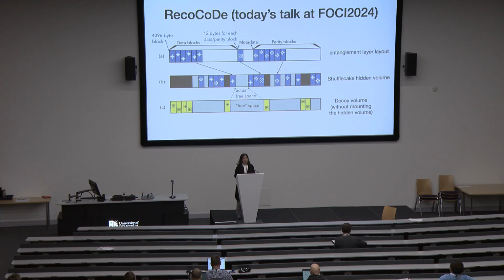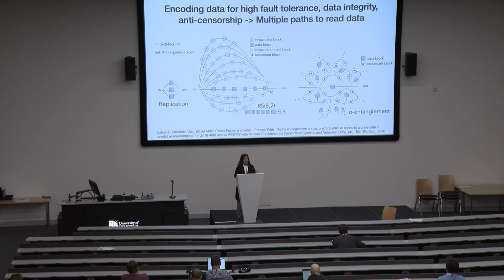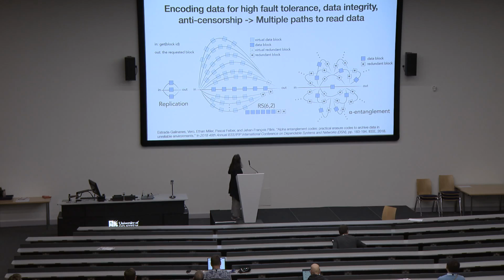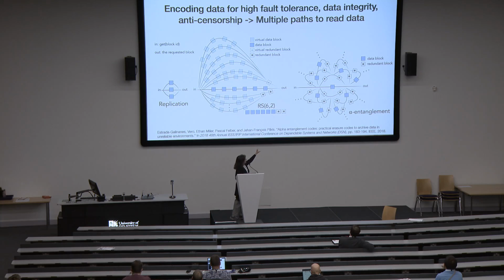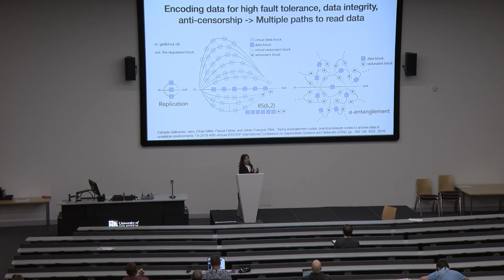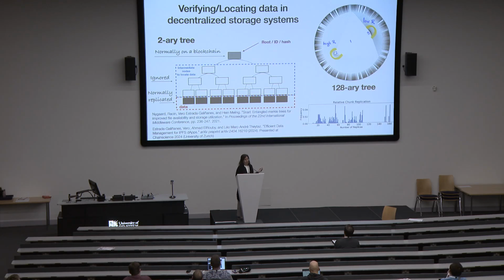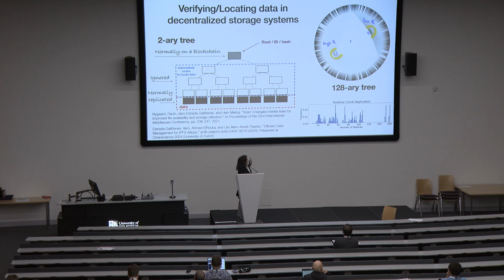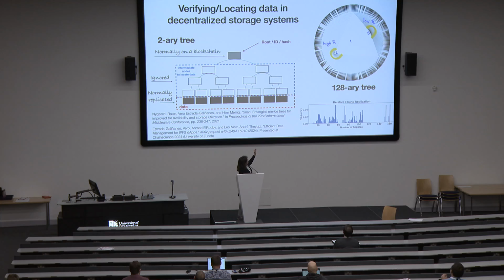Using Decentralised Storage and Plausibly Deniable Storage All Together